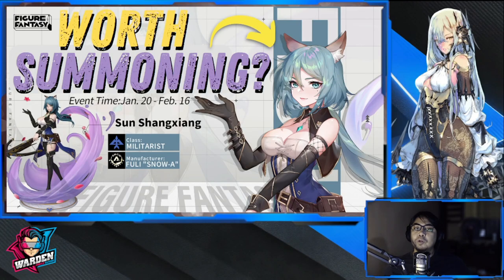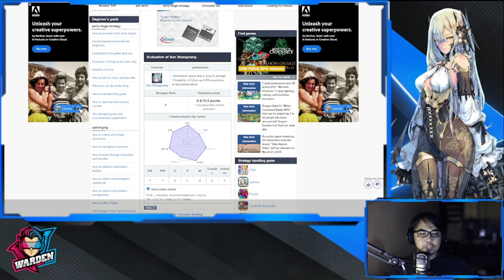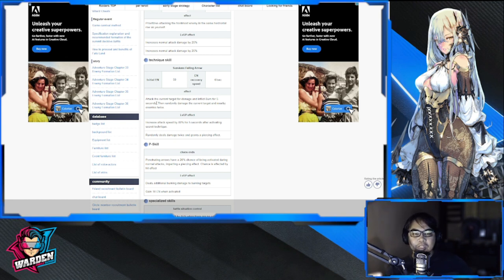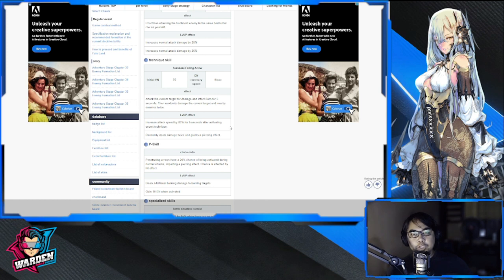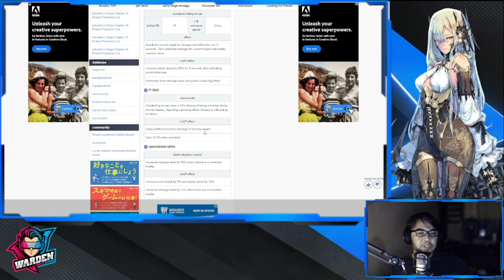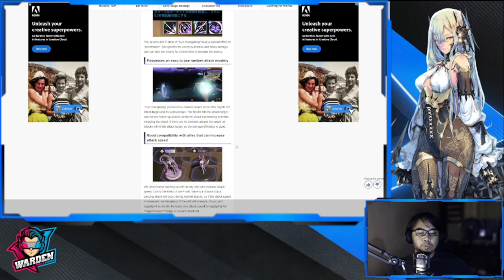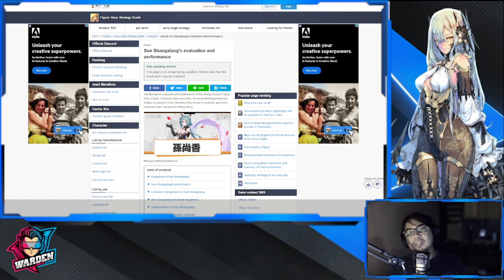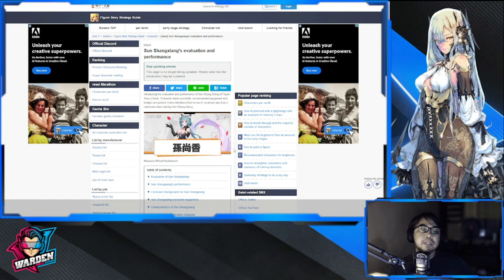[Figure Fantasy] Sun Shangxiang Banner | Skill Review | Worth Summoning?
Episode 816: Sun ShangXiang Banner | Skill Review | Worth Summoning?